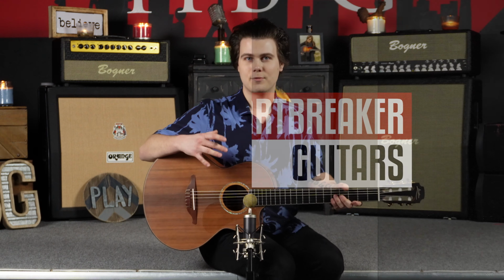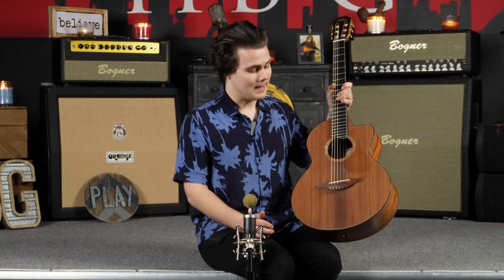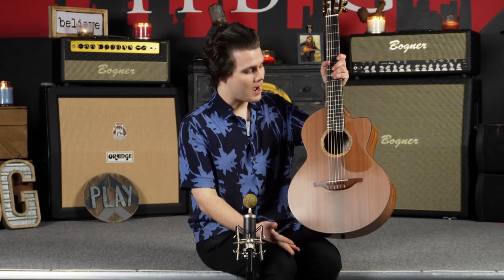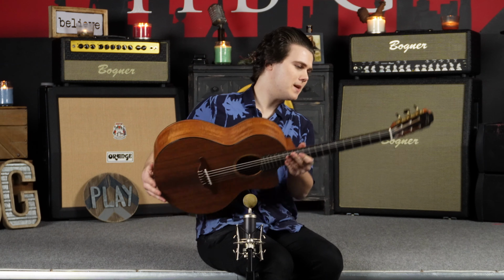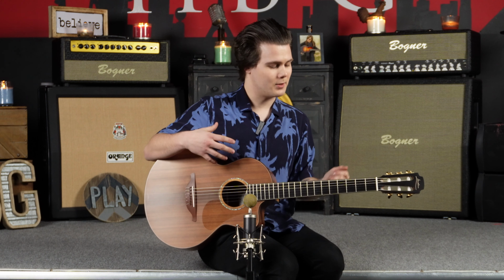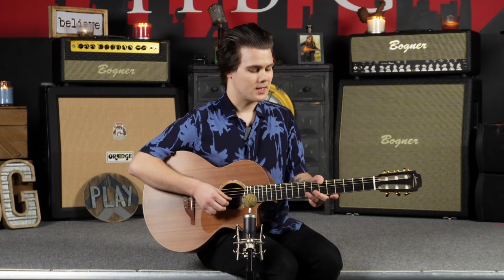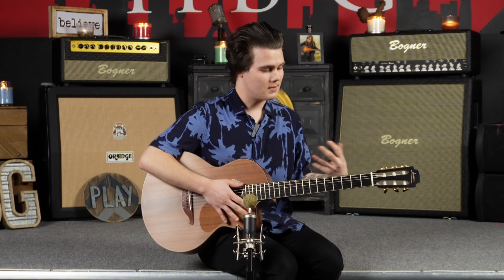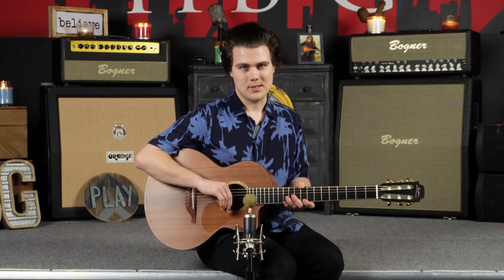Lowden Guitars - S50J Nylon Jazz with Sinker Redwood over Mahogany | 4K Video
The Lowden S50J Nylon Jazz Guitar is a nylon stringed hybrid instrument that was built for the acoustic guitar player. With a fast neck, low action and seamless playability, the Lowden Jazz not only sounds amazing, but is just plain comfortable! With onboard electronics and a smooth cutaway, the Lowden Jazz is ready for whatever occasion you need! As a part of the 50 series, this Jazz model is built with premium materials, master grade wood, and comes equipped with a selection of features that are exclusive to Lowden's 50 series guitars.